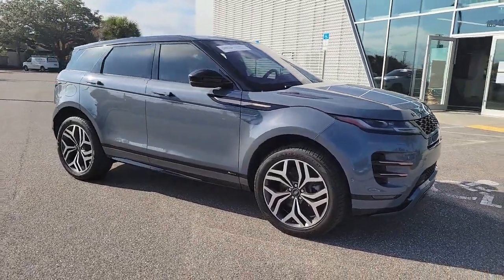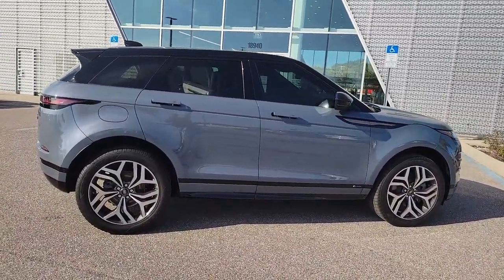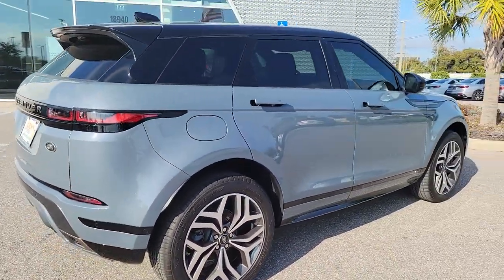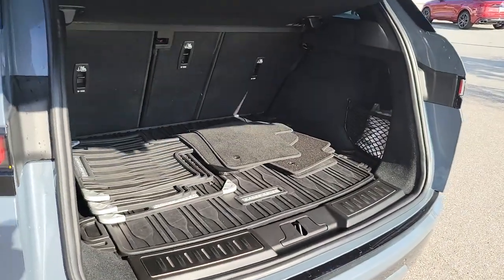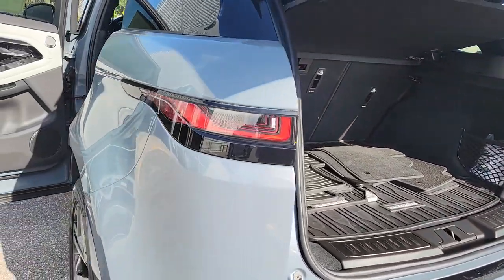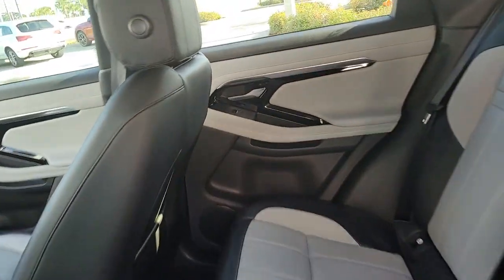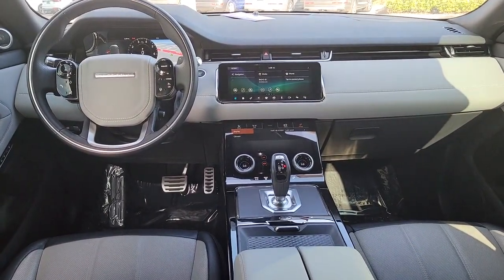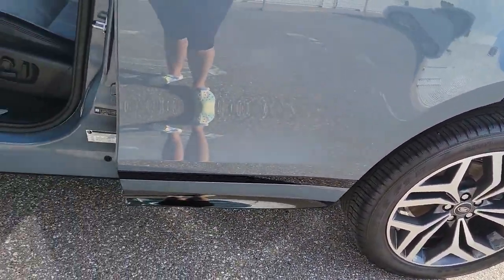2020 Land Rover Range_Rover_Evoque Clearwater, Tampa, St. Petersburg, Palm Harbor, Largo, FL 63521A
Nolita Gray Metallic Used 2020 Land Rover Range_Rover_Evoque available in Clearwater, Florida at Audi Clearwater. Servicing Tampa, St. Petersburg, Pal Harbor, Largo, FL.
2020 Land Rover Range_Rover_Evoque First Edition - Stock#: 63521A - VIN#: SALZL2FX6LH063973

Audi Clearwater
18940 US Hwy 19

**CROWN CONFIDENCE CERTIFIED** 380 Watt Meridian Sound System w/10-Speakers Exterior Parking Camera Rear Heads-Up Display Heated front seats Memory seat Navigation system: InControl Navigation Pro Power Liftgate Wheels: 20 5 Split-Spoke w/Diamond Turned Finish. CARFAX One-Owner.brbrPriced below KBB Fair Purchase Price! 20/27 City/Highway MPG Odometer is 8668 miles below market average!brbrNolita Gray Metallic 2020 Land Rover Range Rover Evoque First EditionbrbrCROWN CONFIDENCE PLAN CERTIFIED GUARANTEE includes our exclusive 101 point safety inspection Carfax vehicle history report 100000 mile powertrain warranty for as long as you own your car and our exclusive peace of mind 7 day or 500 mile exchange policy. Our no hassle no games pricing policy means that you receive the lowest internet live market price on every vehicle every day only at Crown Audi.brbrbrCROWN CONFIDENCE PLAN CERTIFIED GUARANTEE includes our exclusive 101 point safety inspection Carfax vehicle history report 100000 mile powertrain warranty for as long as you own your car and our exclusive peace of mind 7 day or 500 mile exchange policy. Our no hassle no games pricing policy means that you receive the lowest internet live market price on every vehicle every day only at Crown Audi. All prices plus sales tax tag and titling and dealer service fee of $799.95 which represents cost and profits to the selling dealer for items such as cleaning inspecting adjusting new vehicles and preparing documents related to the sale.
Navigation system: InControl Navigation Pro|11 Speakers|380 Watt Meridian Sound System w/10-Speakers|AM/FM radio: SiriusXM|Premium audio system: Meridian|Radio data system|Radio: Touch Pro Duo Infotainment w/Navigation|SiriusXM Satellite Radio & HD Radio|Air Conditioning|Automatic temperature control|Front dual zone A/C|Rear window defroster|Heads-Up Display|Head-Up Display|Memory seat|Power driver seat|Power steering|Power windows|Remote keyless entry|Steering wheel memory|Steering wheel mounted audio controls|Four wheel independent suspension|Speed-sensing steering|Traction control|4-Wheel Disc Brakes|ABS brakes|Dual front impact airbags|Dual front side impact airbags|Emergency communication system: InControl Protect|Front anti-roll bar|Low tire pressure warning|Occupant sensing airbag|Overhead airbag|Rear anti-roll bar|Power Liftgate|Brake assist|Electronic Stability Control|Exterior Parking Camera Rear|Auto High-beam Headlights|Delay-off headlights|Front fog lights|Fully automatic headlights|Headlight cleaning|Rear fog lights|Panic alarm|Security system|Speed control|Auto-dimming door mirrors|Bumpers: body-color|Heated door mirrors|Power door mirrors|Spoiler|Turn signal indicator mirrors|14-Way Heated Front Seats w/Memory|Android Auto|Apple CarPlay|Apple CarPlay & Android Auto|Auto-dimming Rear-View mirror|Compass|Driver door bin|Driver vanity mirror|Front reading lights|Heated steering wheel|Illuminated entry|Interactive Driver Display|Leather Shift Knob|Outside temperature display|Overhead console|Passenger vanity mirror|Power Socket Pack 1|Rear reading lights|Rear seat center armrest|Tachometer|Telescoping steering wheel|Tilt steering wheel|Trip computer|Front Bucket Seats|Front Center Armrest|Grained Leather Seat Trim|Heated front seats|Power passenger seat|Split folding rear seat|Passenger door bin|20 Wheels|Wheels: 20 5 Split-Spoke w/Diamond Turned Finish|Rain sensing wipers|Rear window wiper|Speed-Sensitive Wipers|Variably intermittent wipers|3.94 Axle Ratio|**CROWN CONFIDENCE CERTIFIED**|RECENT OIL CHANGE|PASSED DEALER INSPECTION|FRESHLY DETAILED